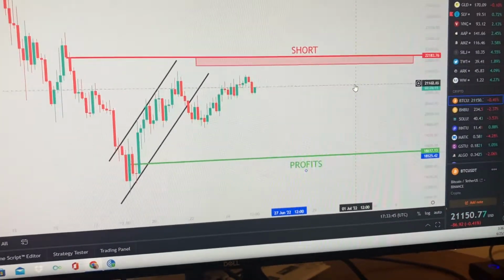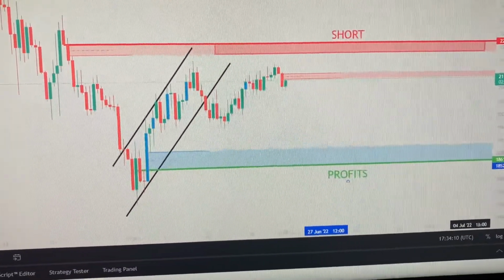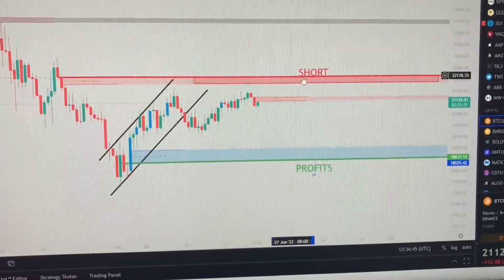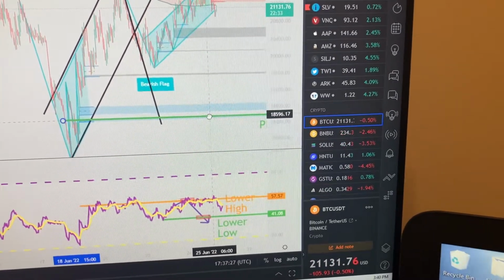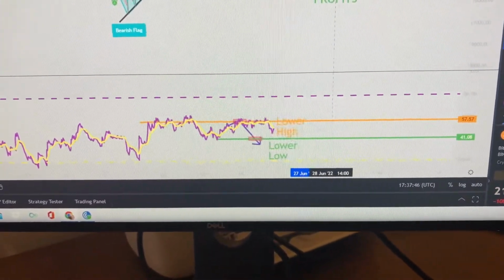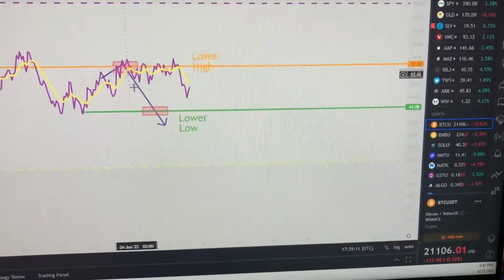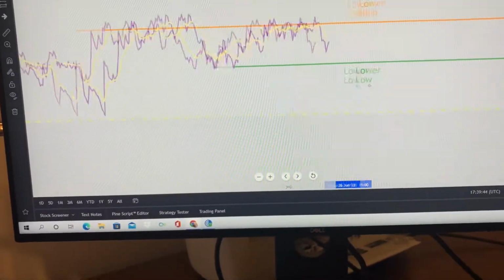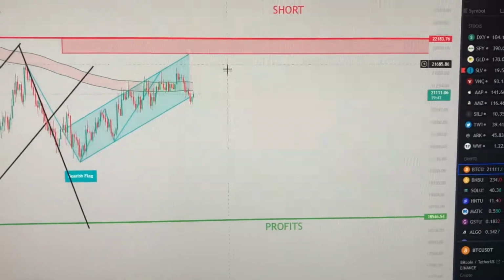E.T. Short Setups: Bitcoin